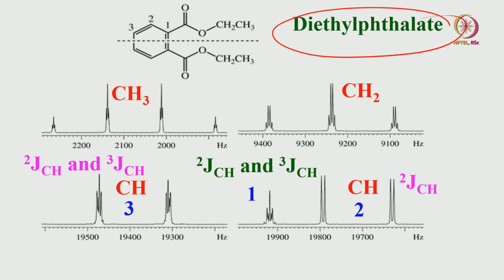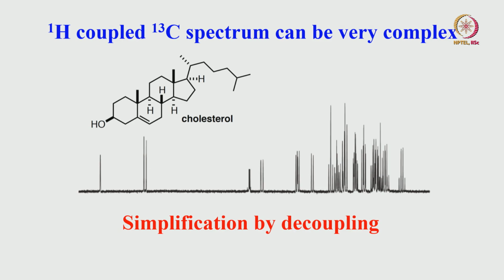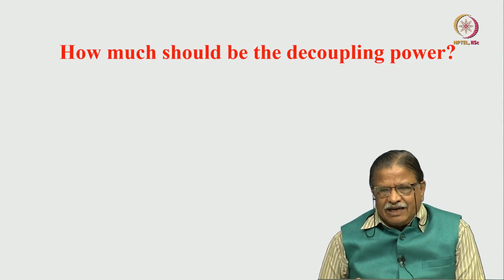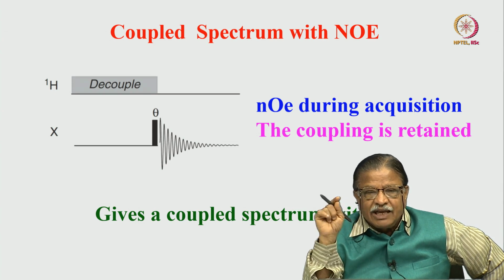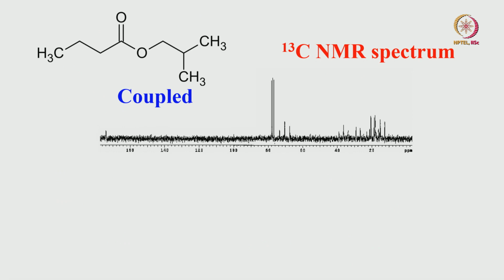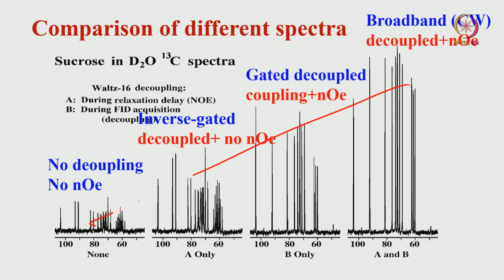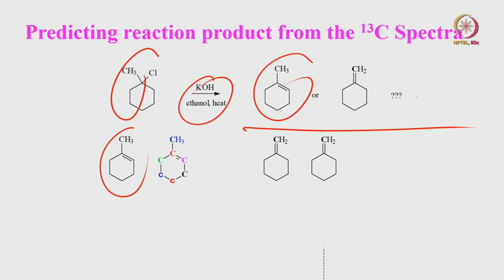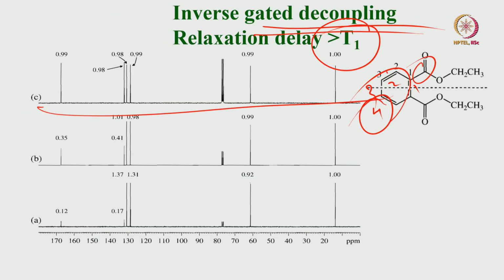Lec 25 13C-NMR-II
Various modes of decoupling, effect of T1 on 13C spectra, symmetry and 13C peaks